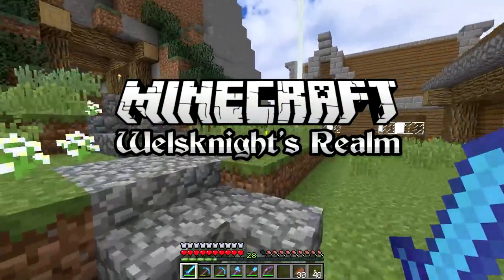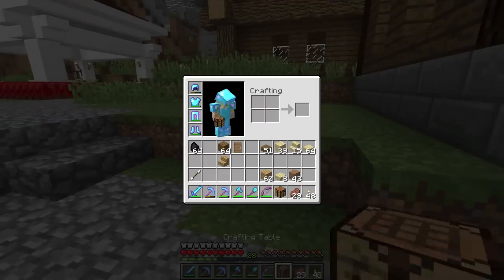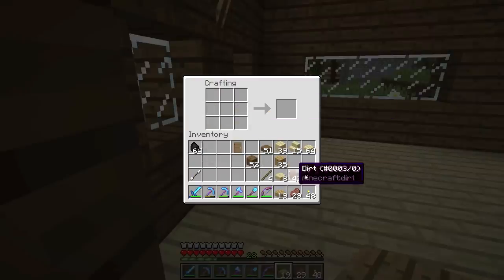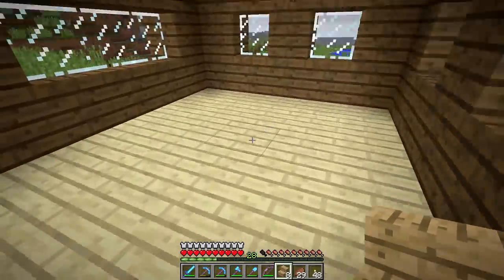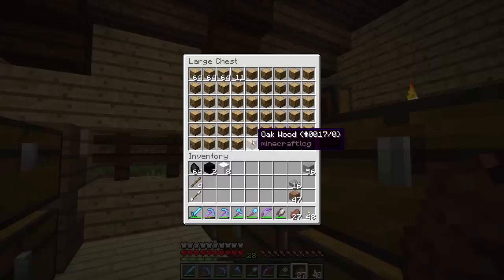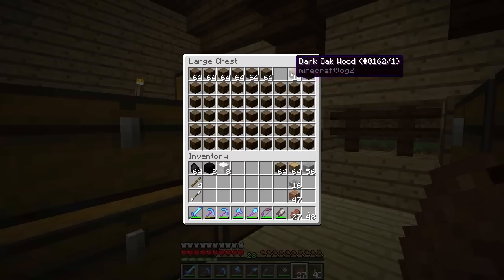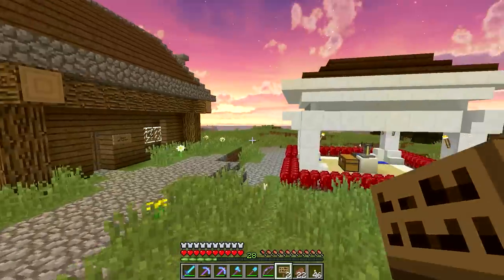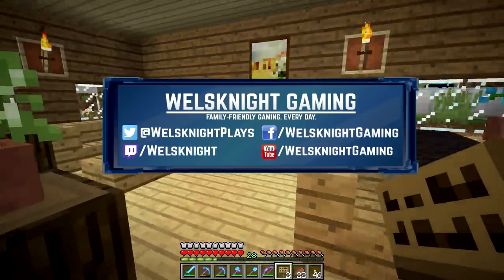Welsknight's Realm - Ep. 11: Interior Design | Minecraft Single-Player Vanilla Let's Play